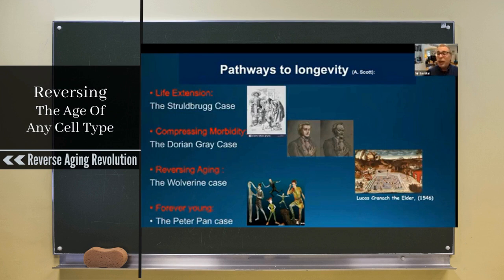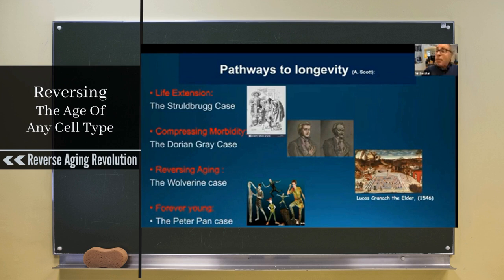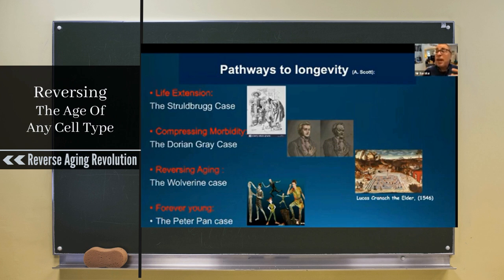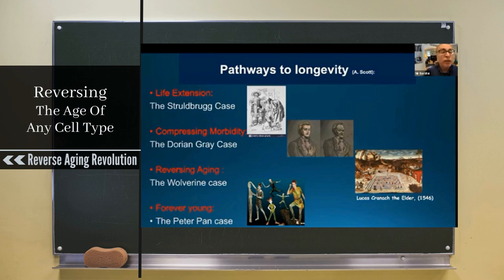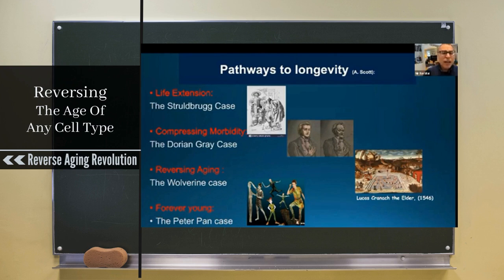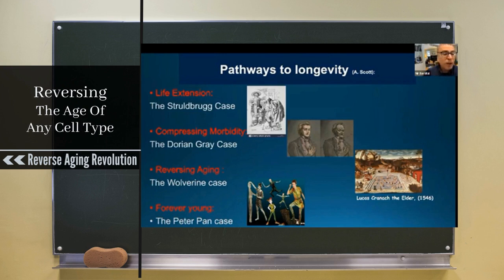FOREVER YOUNG – The Peter Pan Case | Dr Vittorio Sabastiano Interview Clips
Dr Vittorio Sabastiano explains the possibilities on resetting the age of any cell type in the near future in this clip.

Dr. Vittorio Sebastiano is an Assistant Professor in the Department of Obstetrics and Gynecology at Stanford School of Medicine. His lab has established a new technology named ERA (Epigenetic Reprogramming of Aging), which repurposes the conceptual idea of reprogramming, with the goal to promote epigenetic rejuvenation of adult cells leaving their identity untouched. This new technology was patented and is being implemented by Turn Biotechnologies, of which Dr. Sebastiano is co-founder and Chair of the Scientific Advisory Board.

 In 2009, Dr. Sebastiano completed a postdoctoral fellowship at the laboratory of Dr. Marius Wernig at Stanford University, where he implemented the newly discovered iPSC technology and was among the first to demonstrate that iPSCs can be efficiently derived, genetically modified, and implemented for cell therapy in genetic diseases (Sebastiano et al., 2014, Science Translational Medicine).
 Dr. Sebastiano completed his undergraduate and graduate studies at the University of Pavia, Italy, where he studied murine germ cells and preimplantation development and where he pioneered cellular reprogramming by Somatic Cell Nuclear Transfer. He joined the Max Planck Institute for Molecular Biomedicine as a postdoctoral fellow under the mentorship of Dr. Hans Robert Schöler, where he continued his research on cellular reprograming, germ cells biology, and embryonic development.